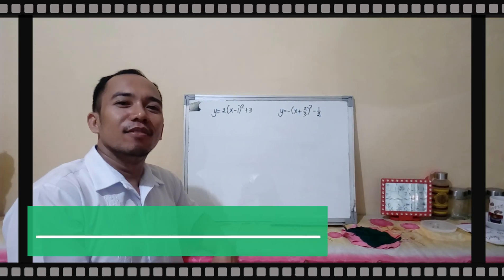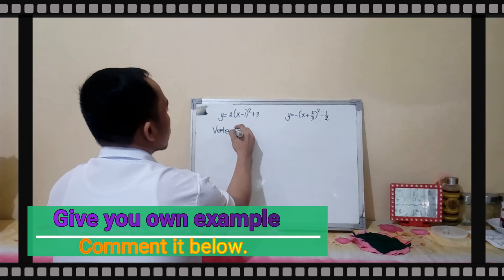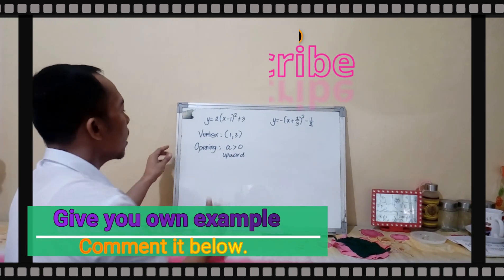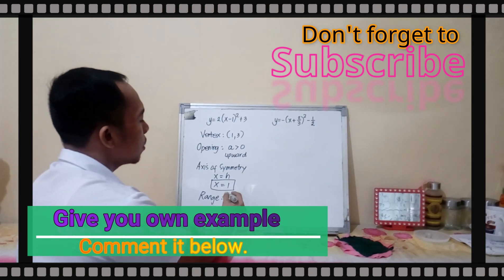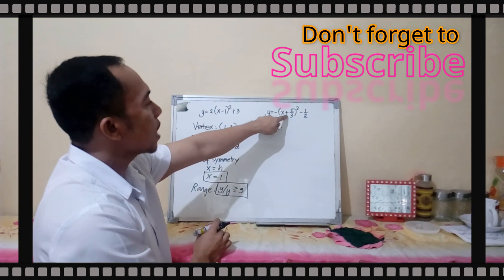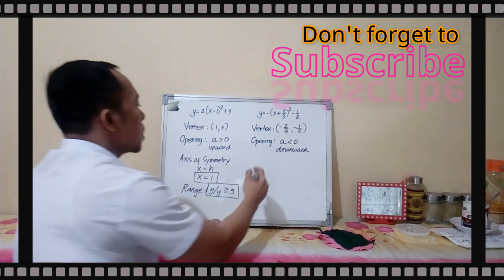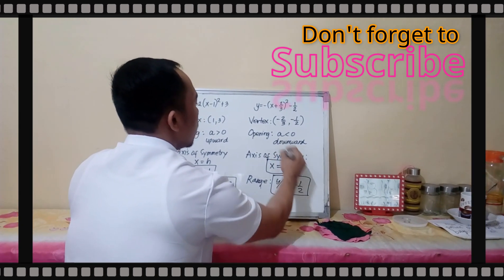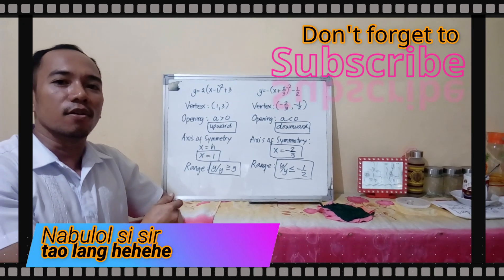Vertex Form: Vertex, Opening, Axis of Symmetry, Range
Give your own example.
Identify the vertex, opening of the parabola, axis of symmetry, and range of your own example.
Comment it below.
No copying of own example.